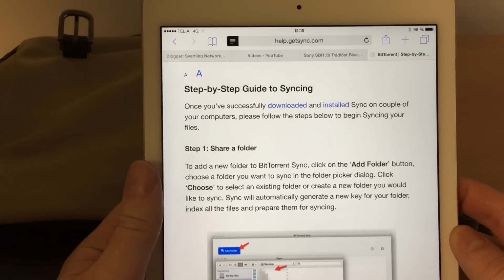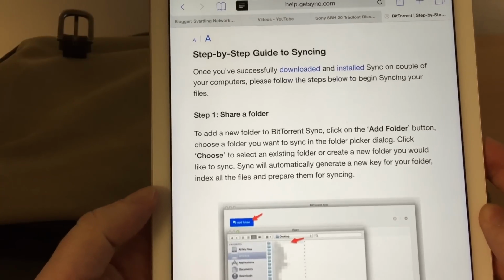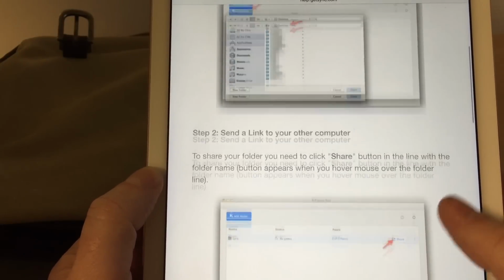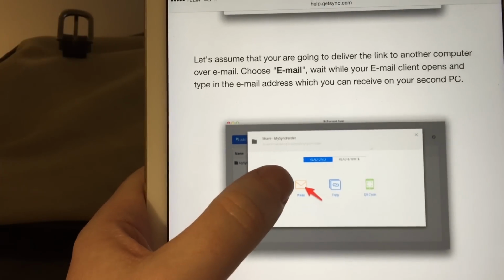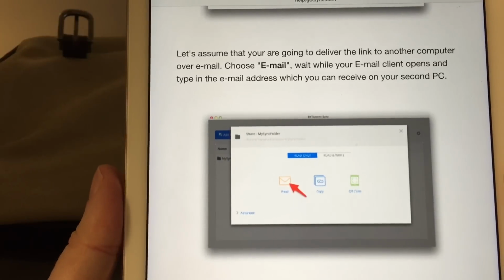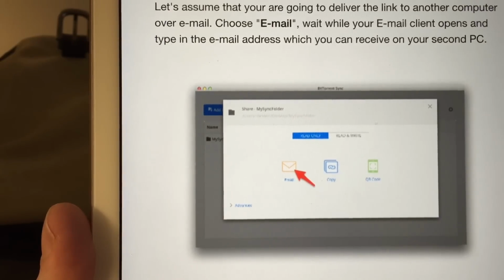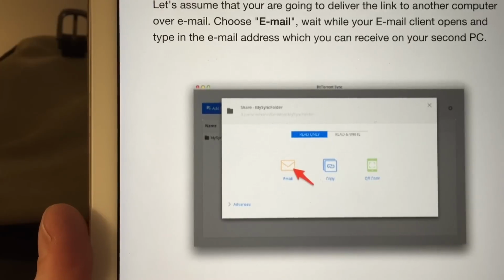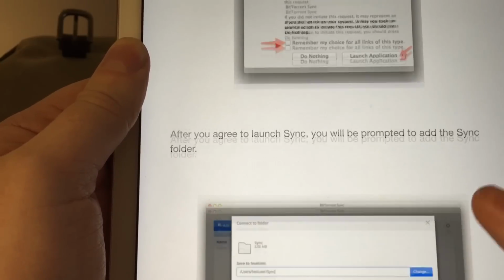I made my own cloud storage using BitTorrent Sync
This weekend I made my own cloud storage using BitTorrent Sync. It's very easy to setup. I like it a lot. Now I have limitless storage through external hard drives connected to my always on Macbook Air that acts like a media center nowadays when my iPad has replaced computers.

Watch related videos from the VLOGS playlist (sorted from oldest to newest)